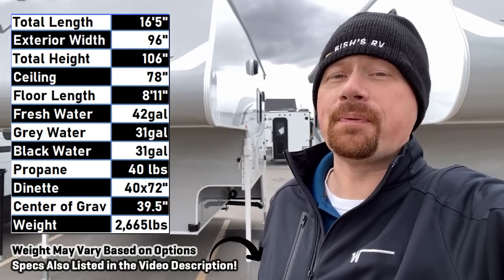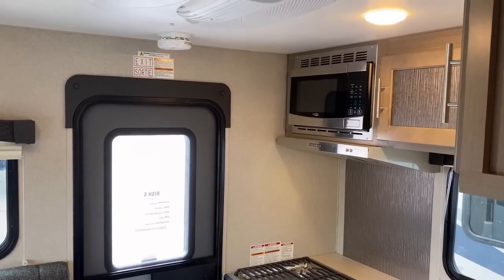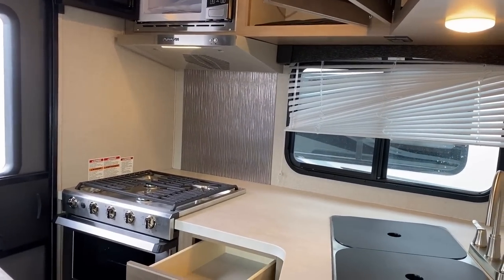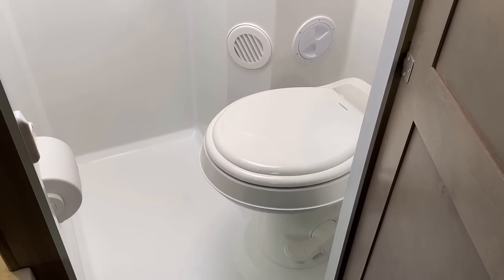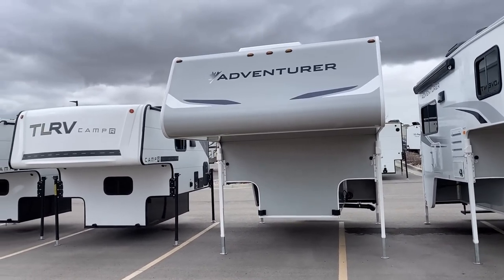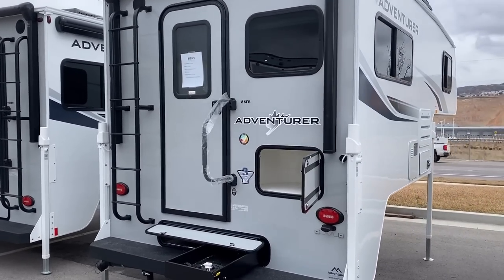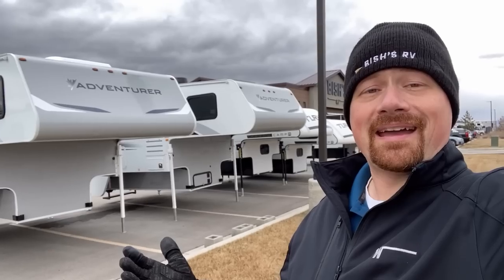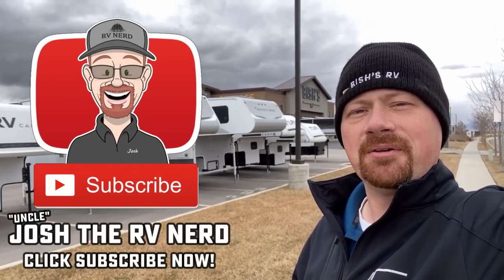Better Built & Longer Lasting! 2022 Adventurer 86FB Truck Camper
There are certain times where you step into something and IMMEDIATELY know you're in a better built/higher class of RV. That's the feeling I got when stepping into this Adventurer truck camper!

It's fully equipped and self-contained like a travel trailer, but rated for cold weather use with heated enclosed holding tanks and built like a bigger fifth wheel!

Adventurer 86FB Truck Camper Specs
Total Height 106"
Ceiling 78"
Grey Water 31gal
Dinette 40x72"
Center of Grav 39.5"
Weight 2,665lbs

Chapter Quick Jump Marks..
00:00 Floor Plan & Fly By Overview
01:52 Stepping Inside the RV
02:46 The Dream Dinette
03:30 Storage
05:02 NICE!!
05:39 XL Fan & Bathroom
06:25 Queen Bed and CLOSET?!
08:06 Stepping Outside
09:21 Compartments
11:37 On the Roof!!
13:52 LOL Story :)
14:21 Final Thoughts